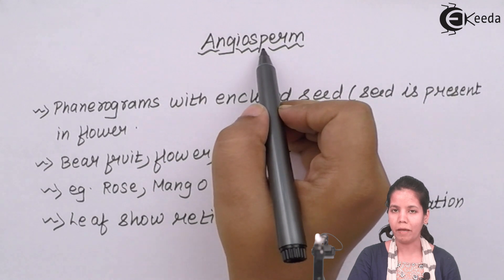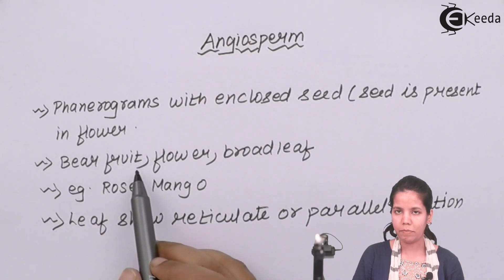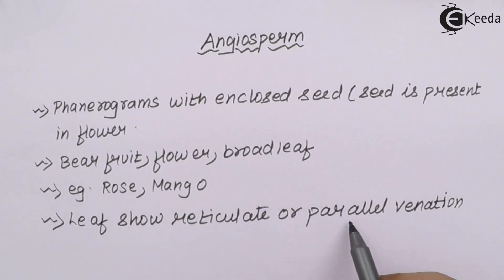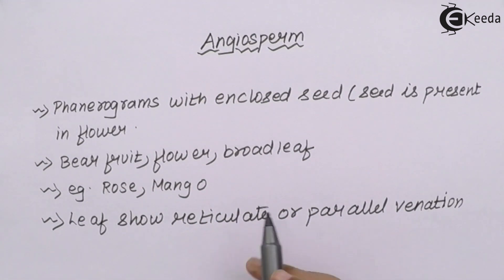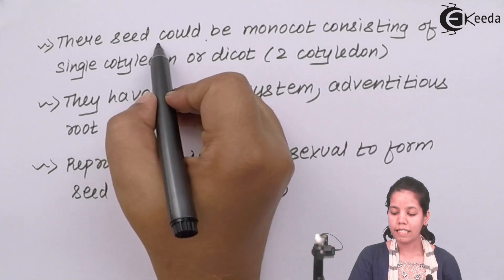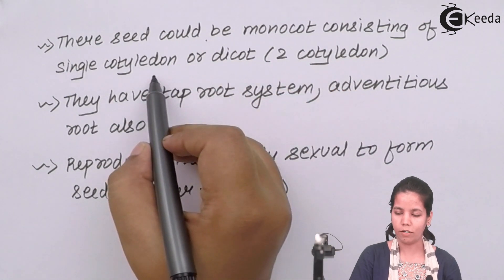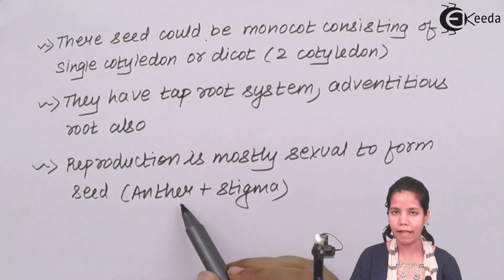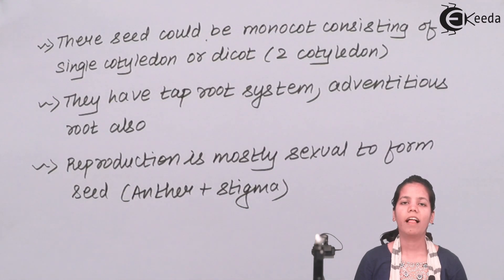Characteristics of Angiosperms - Kingdom Plantae - Biology Class 11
Video Lecture on Characteristics of Angiosperms from Kingdom Plantae chapter of Class 11 Biology for HSC, CBSE & NEET.

Watch Previous Videos of Chapter Kingdom Plantae:-

Happy Learning : )